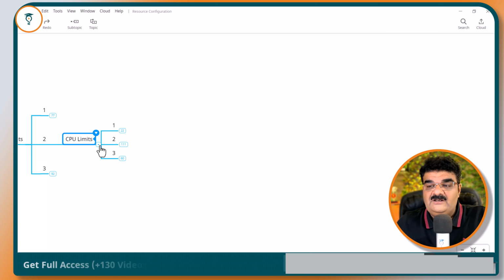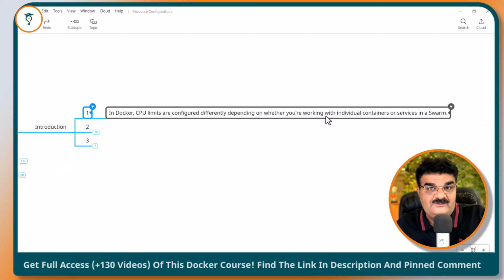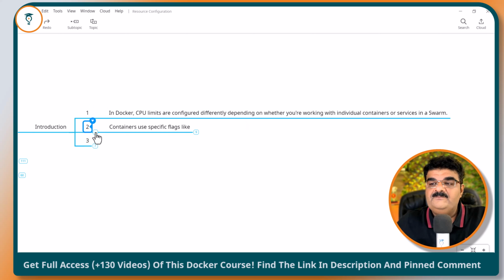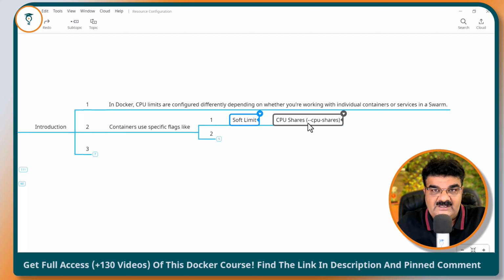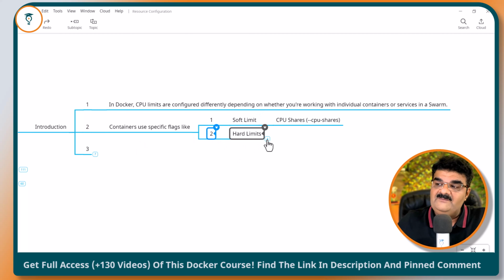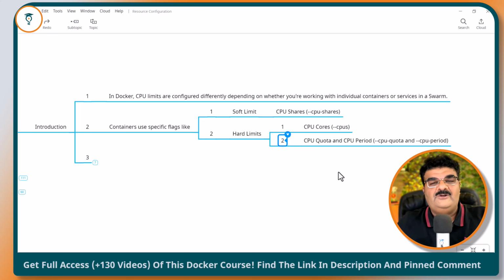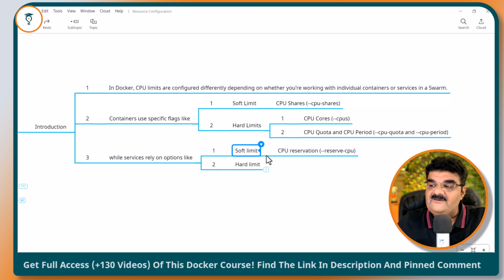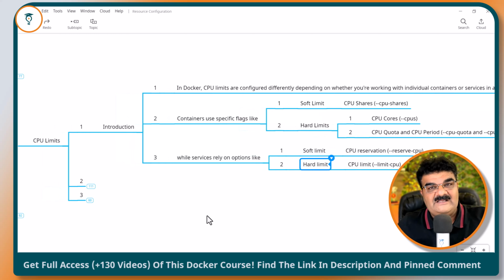Ep 103/135 Docker CPU Limits Introduction | How to Configure Docker Resource Limits (CPU)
Are your Docker containers consuming 100% of your CPU? In this video, I’ll show you exactly how to control Docker resource usage to prevent your applications from crashing your host machine. We dive deep into CPU limits, memory reservations, and how to configure them using both docker run and docker-compose.